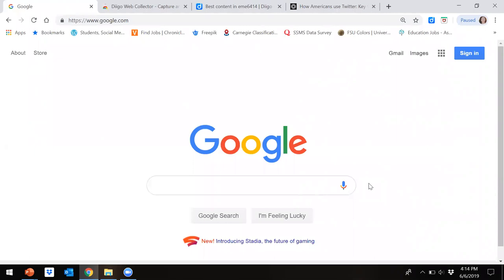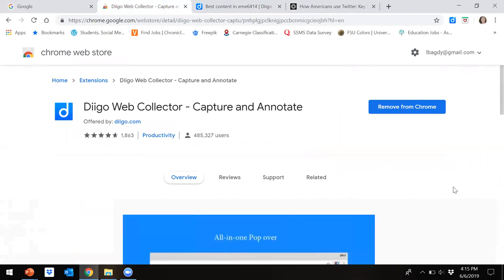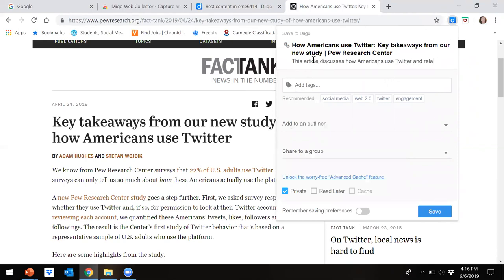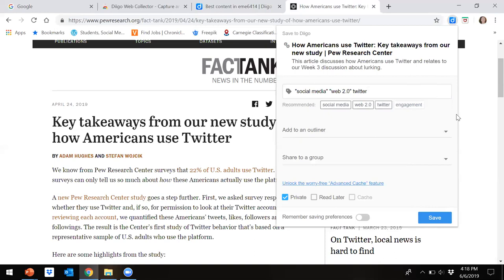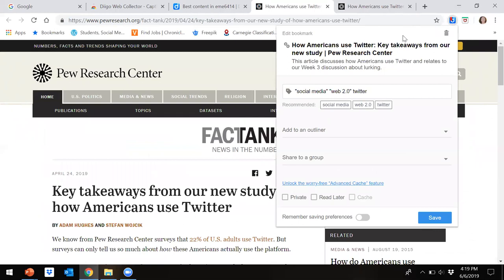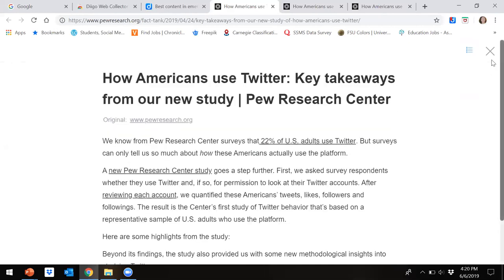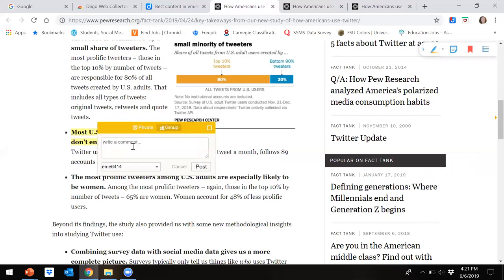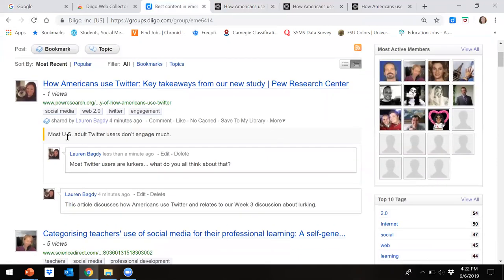Diigo Bookmarking and Annotating with Chrome Extension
This is an introduction to tagging and annotating in Diigo using the Diigo Chrome Extension.